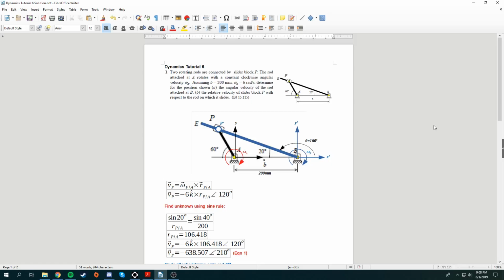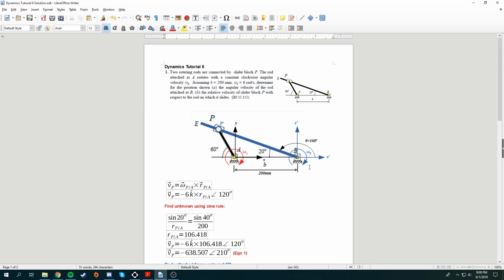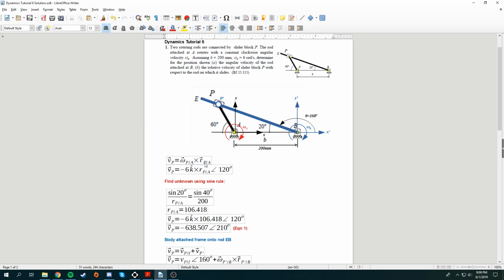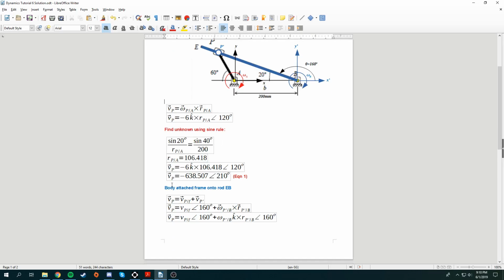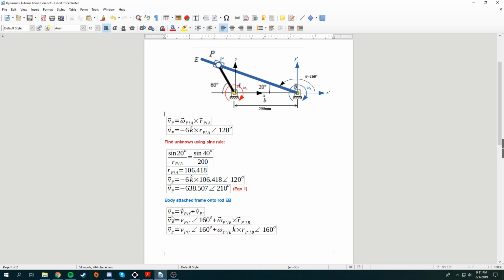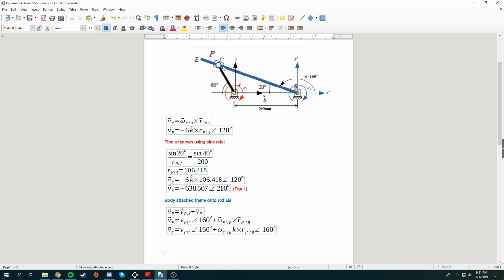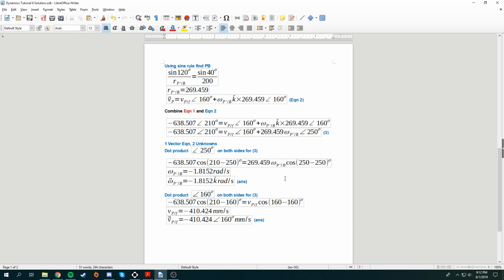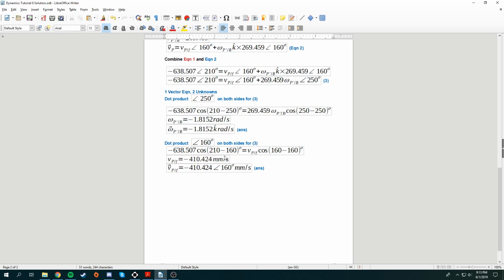MA1001 Dynamics Tutorial 6 Q1